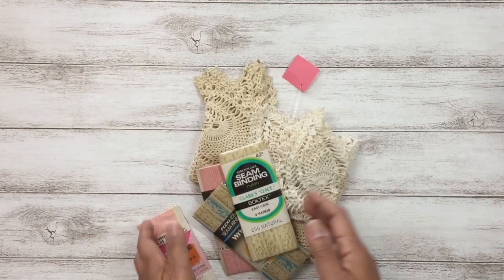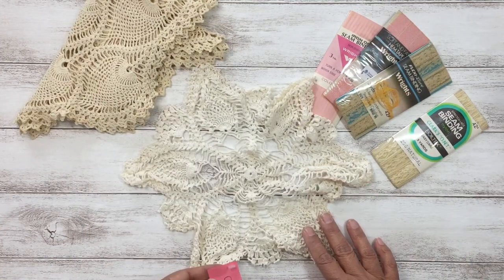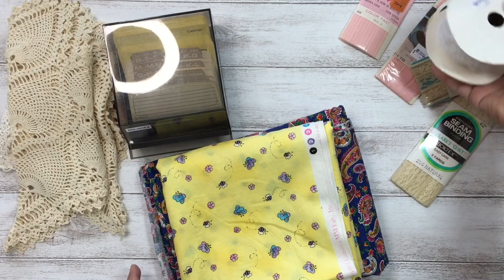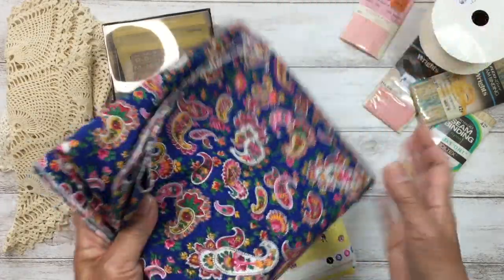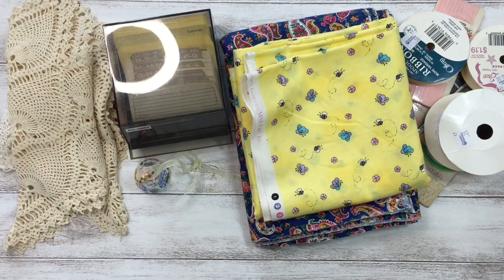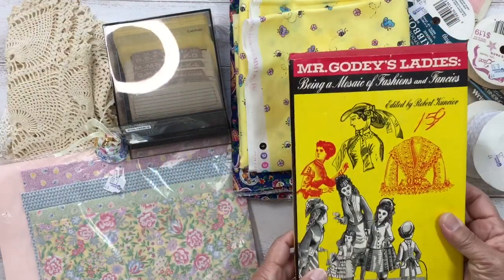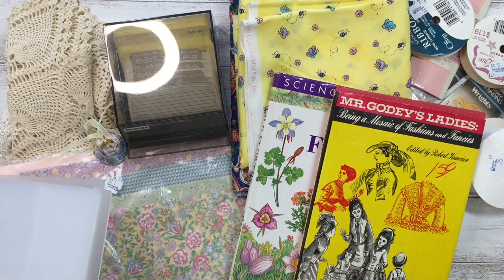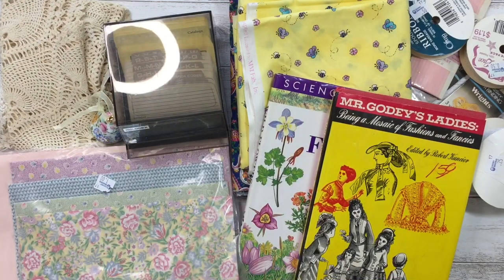Thrift Store Haul (for Junk Journaling & More)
In this video, I wanted to share my finds from a few thrift store visits with those of you who enjoy thrifting for junk journaling Items as much as I do, or with those of you who just enjoy thrift shopping in general. Thanks for stopping by, and I hope you enjoy❤️

Visit the host of thriftythursday collab on YT for a list of the participant Channels
Turquouse Dreaming

ThePaperPlumeria